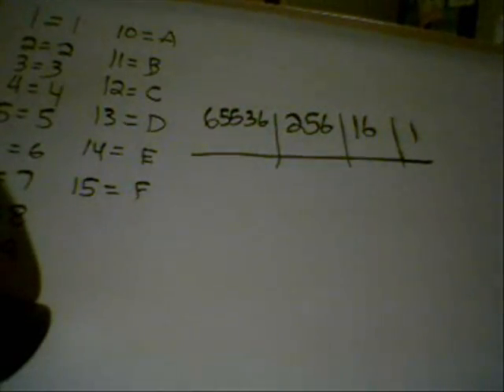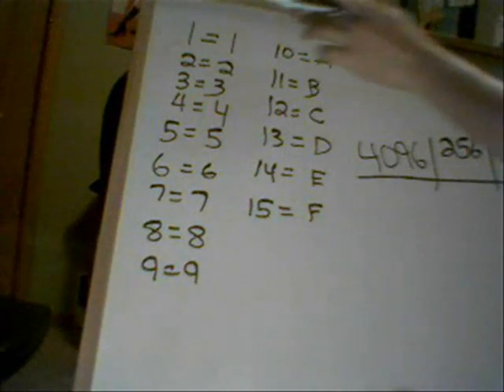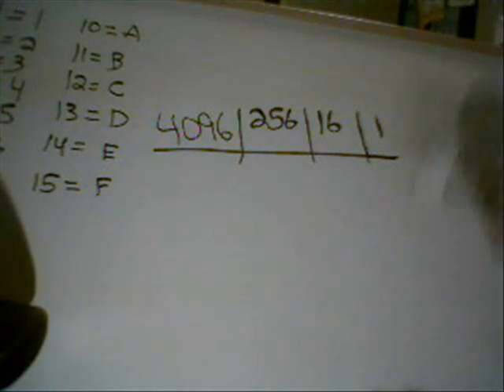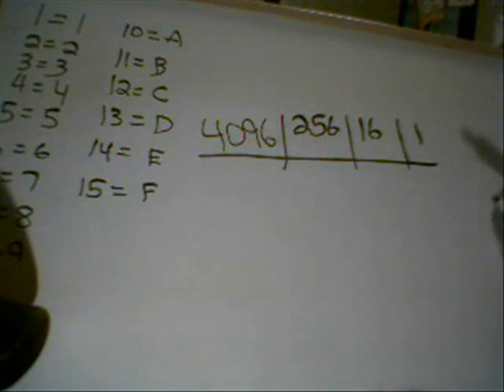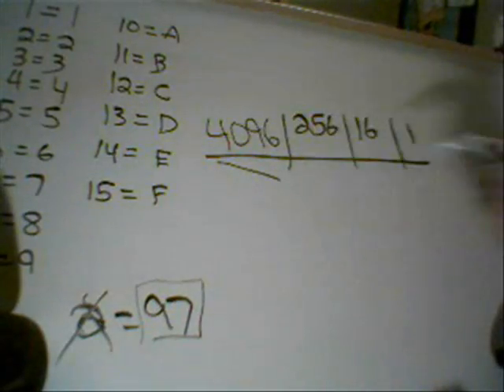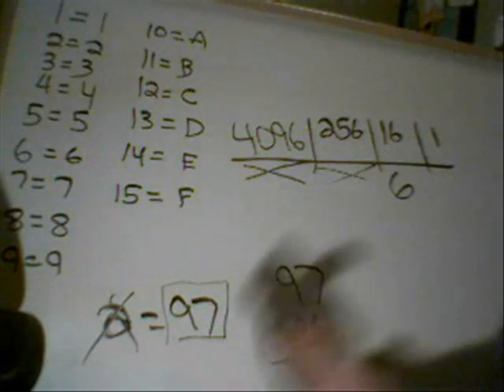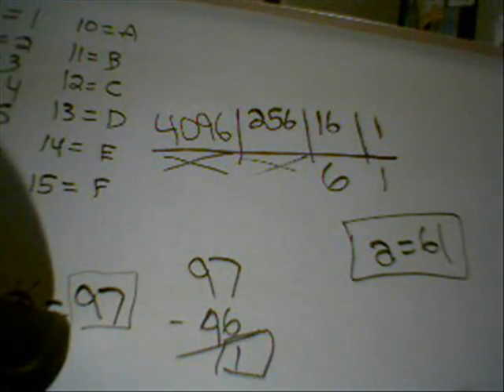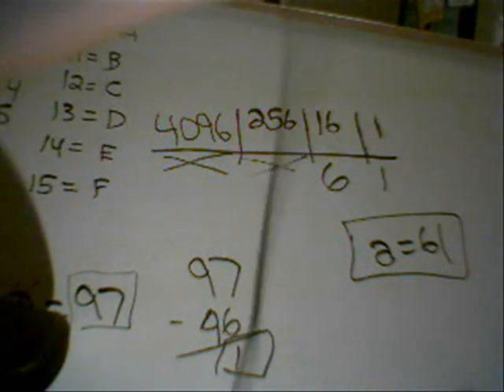How to Read and Write Hexadecimal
It's finally here aswell! How to read and write hexadecimal is also done on my whiteboard and hopefully it is clear and to the point. It explains what hexadecimal is, why it's used, and simply how to read it and write it.. mostly write though.

Youtube logo created by: danthemango
Enjoy and hope you learn lots!